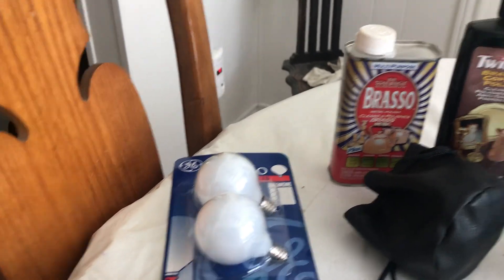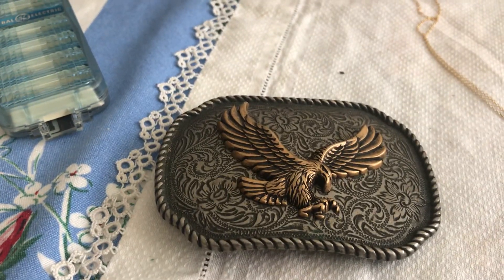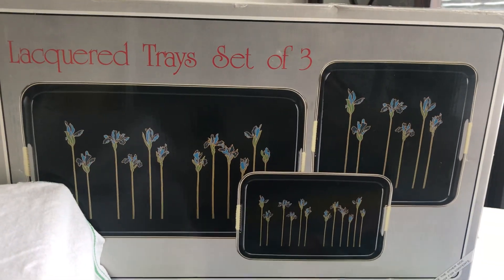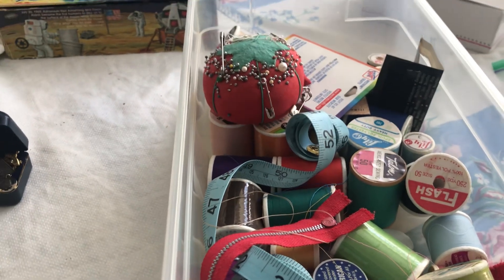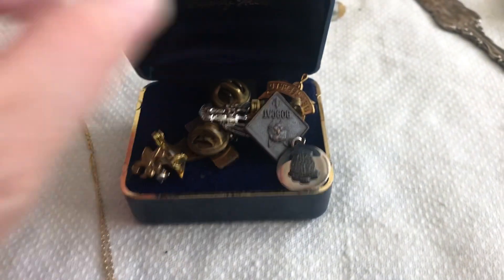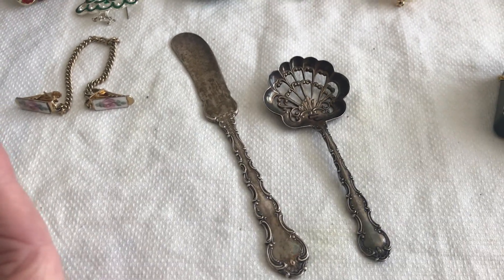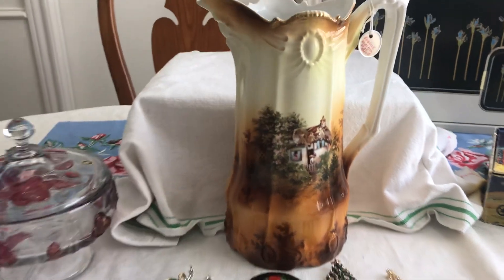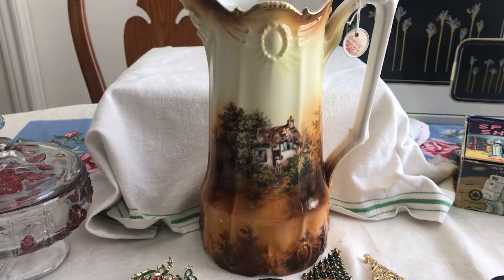Estate Sale Finds Video #378: RS Prussia, Jewelry, Sterling & More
This video is the beginning of a 2 or 3 part series from this past weeks finds.  Hope that you enjoy seeing all my finds.